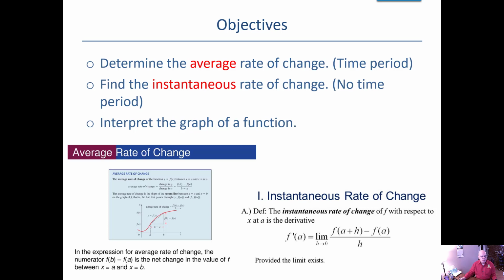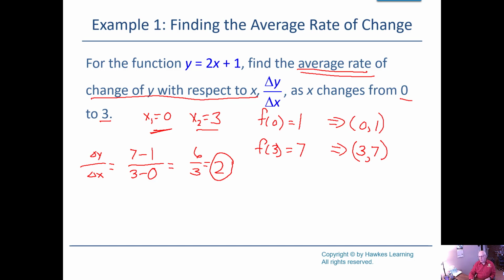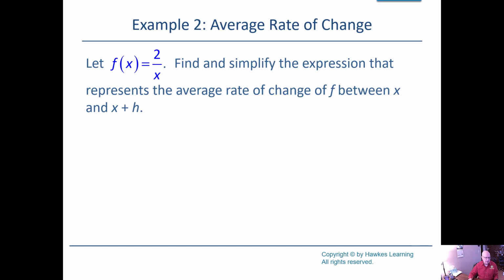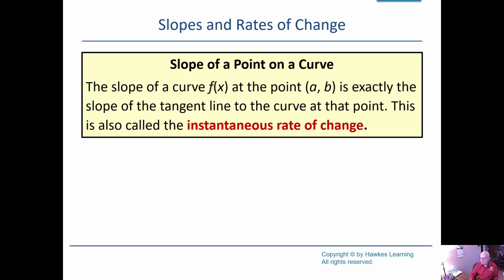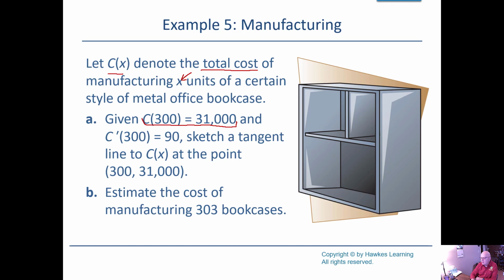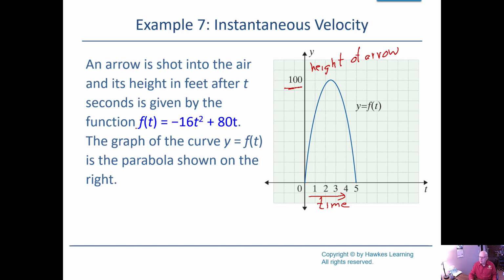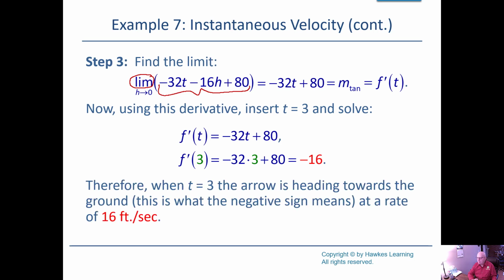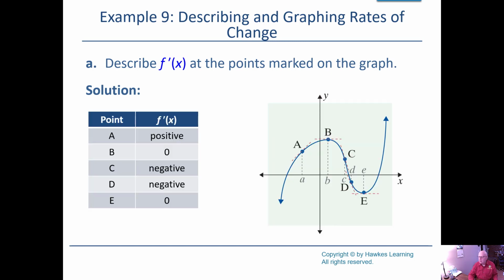Lesson for 2 2 Rates of Change and Derivatives 9 15 2021